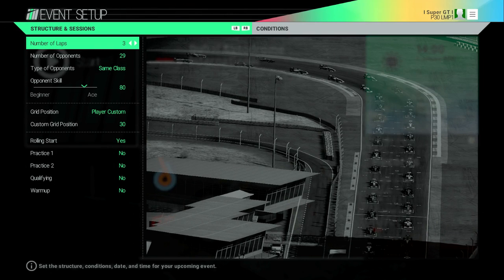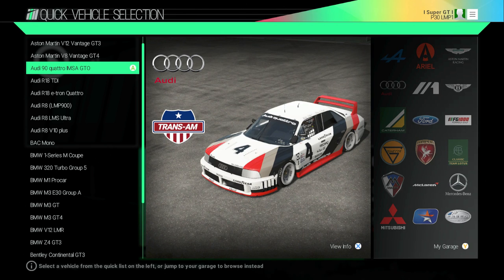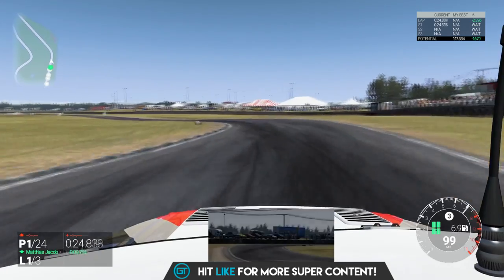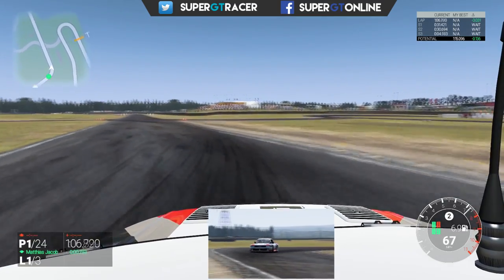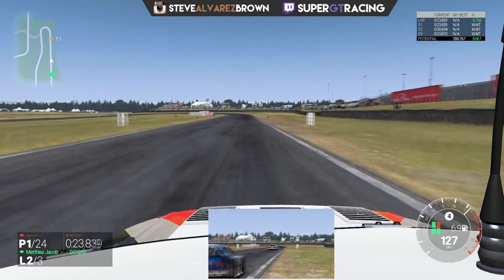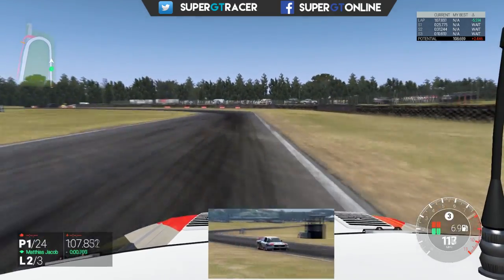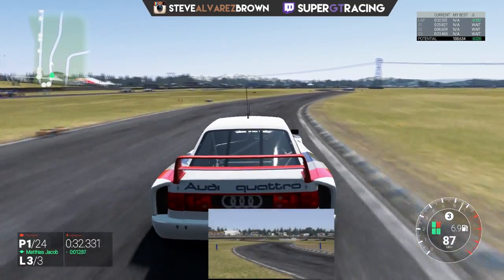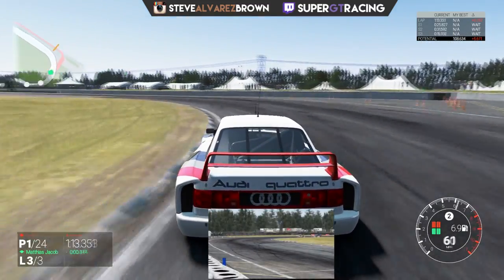Project CARS Ruapuna Park DLC (Audi 90 Gameplay)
Project CARS Ruapuna Park DLC, using the Audi 90 IMSA GTO around the GP configuration.

The new DLC features five configurations of the circuit along with three Audi's.
Rest In Peace - Jules Bianchi 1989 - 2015

My Setup:

PC:
►Case: NZXT Source 340
►Processor: Intel i5 4690k
►RAM: 8GB DDR3 HyperX Fury
►Motherboard: Z97-HD3 DDR3
►Graphics: AMD R9 380
►Fan: Corsair Hydro SS
►HD: Seagate 2TB Sata-III
►SSD: Samsung 120GB Sata-III
►Monitors: BenQ 22" LED

Outro Song
PANTyRAID – Sixteen & Free